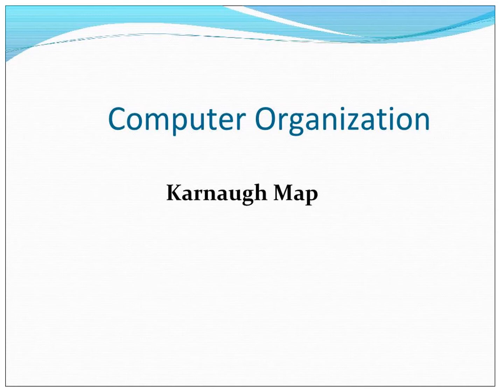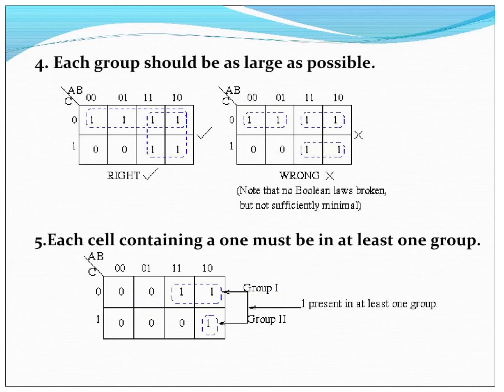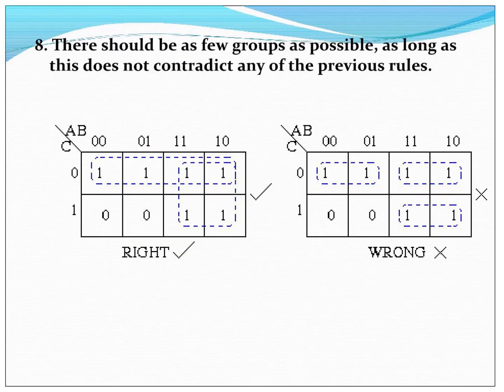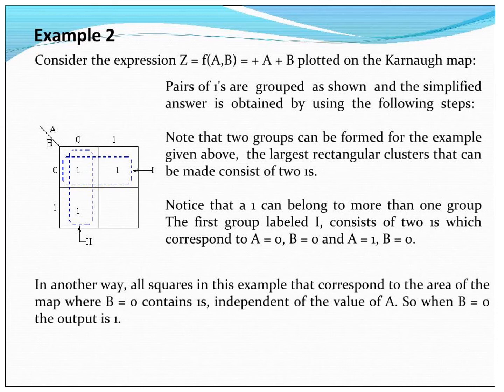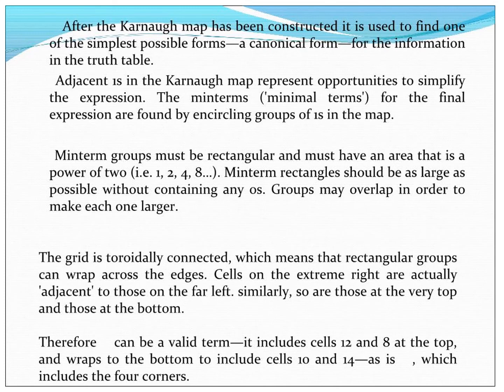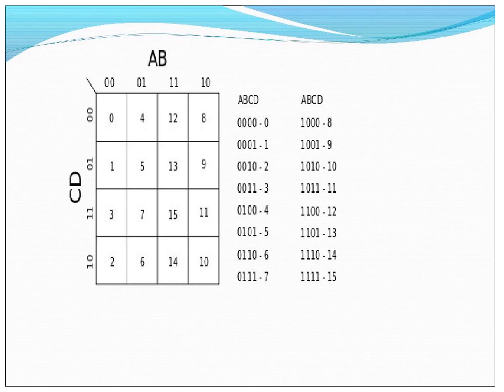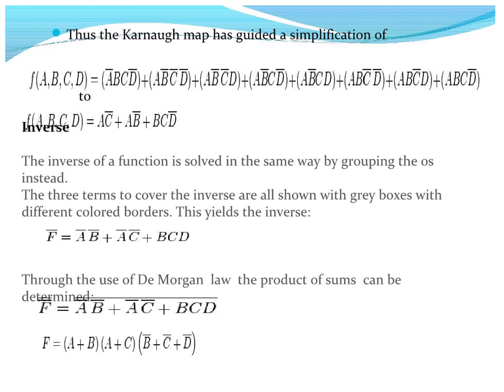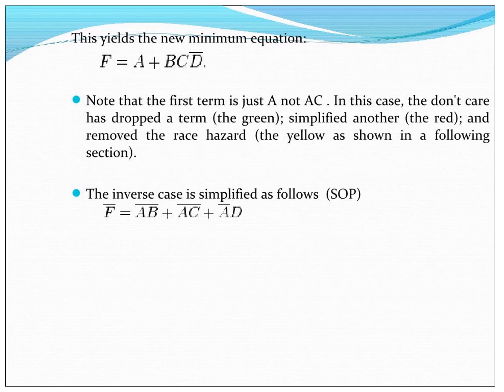K-Map by Dr.G.Rajashekar from Veerashaiva College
described about K-map